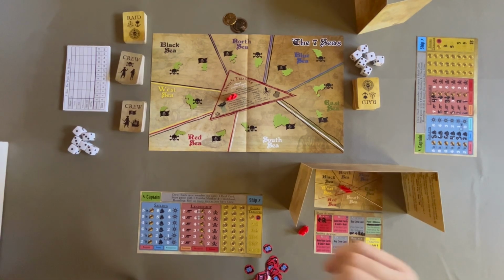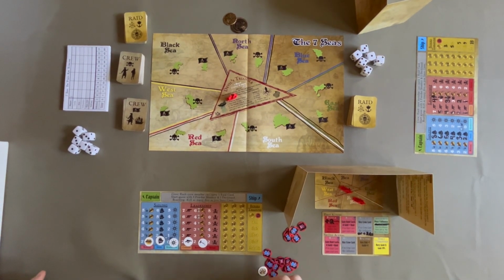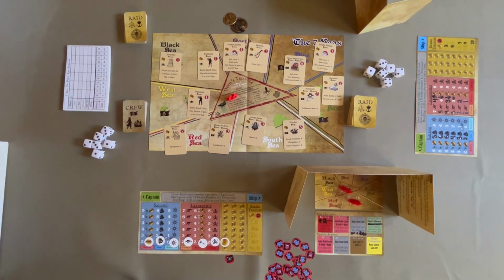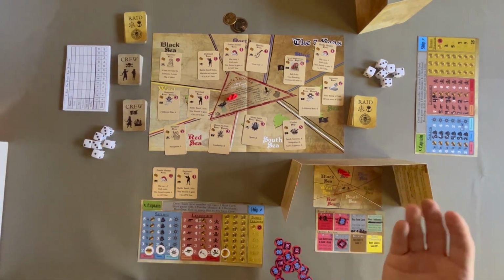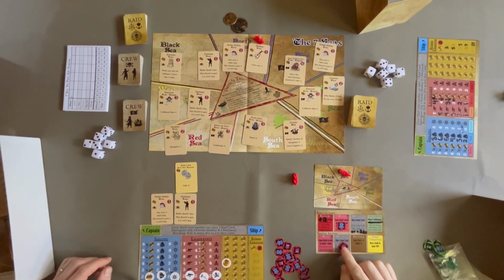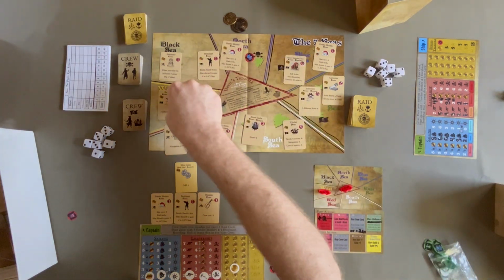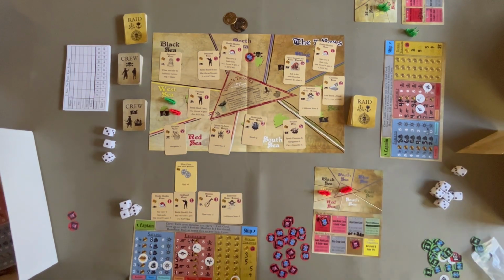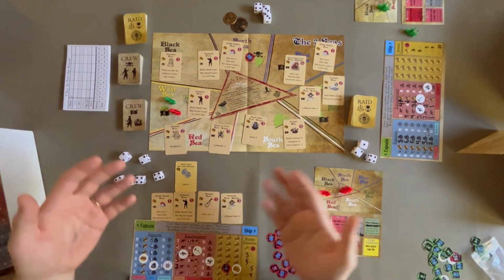7 Seas The Pirate King - Setup, Turns, & Battles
Setup, 2 Turns, & a Battle are demonstrated in this video.
7 Seas: The Pirate King is designed by MasterMind Games.